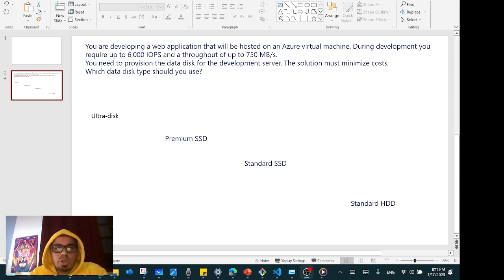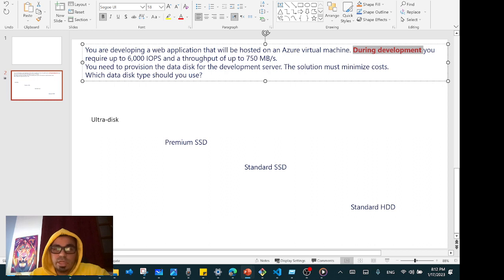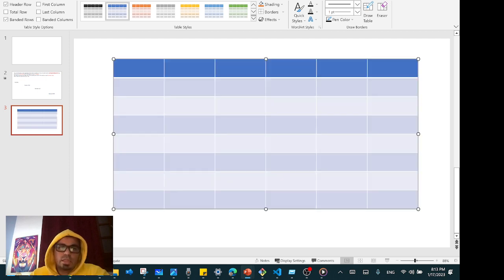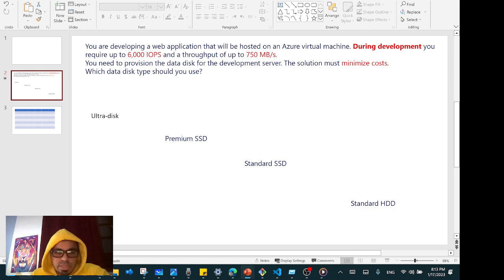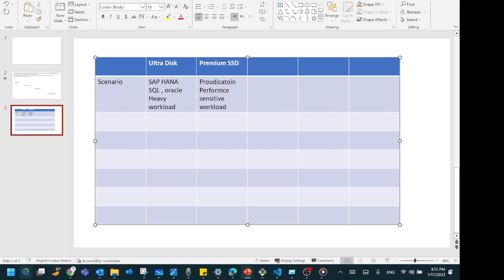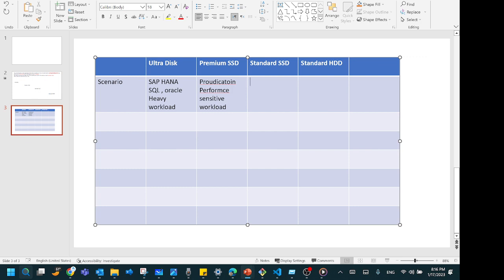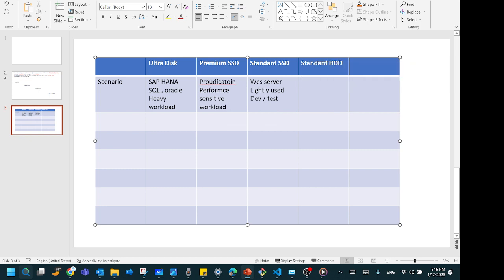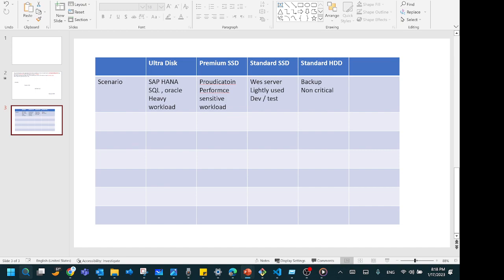azure | Disk type | Part One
You are developing a web application that will be hosted on an Azure virtual machine. During development you require up to 6,000 IOPS and a throughput of up to 750 MB/s.
You need to provision the data disk for the development server. The solution must minimize costs.
Which data disk type should you use?